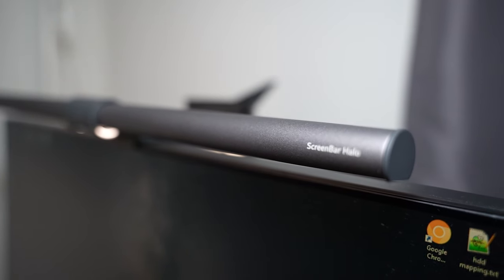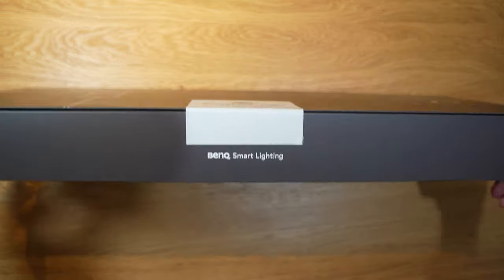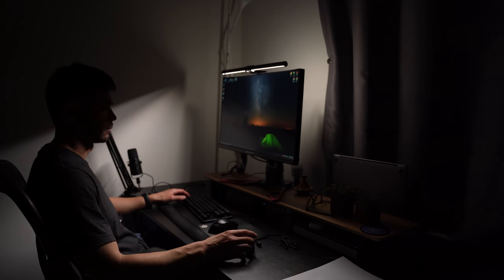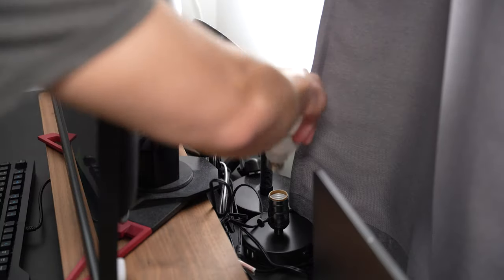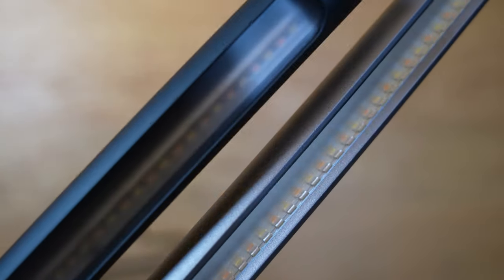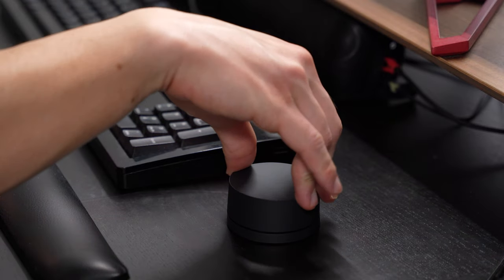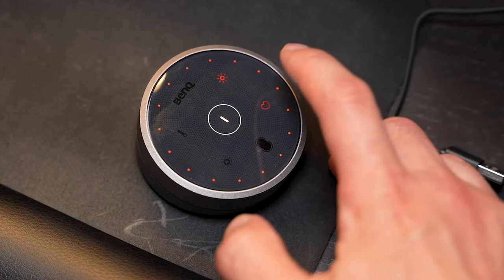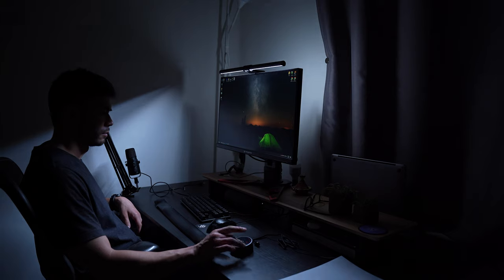BenQ ScreenBar Halo Review & Why it's the MOST PREMIUM Monitor Light Bar!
BenQ ScreenBar Halo (US) (CA)

0:00 You get what you pay for
0:55 Unboxing
1:11 Setup
2:00 Why monitor light bars are useful
2:52 Bias lighting behind your monitor
3:46 Bending light to prevent glare
4:50 Wireless remote control
5:40 Perfect angle adjustments
5:51 Settings memory and favorites
6:23 Conclusion

BenQ ScreenBar Halo LED Monitor Light, Lamp with Wireless Controller, Adjustable Brightness and Color Temperature, No Screen Glare, Space Saving, Curved Monitors, Back Light